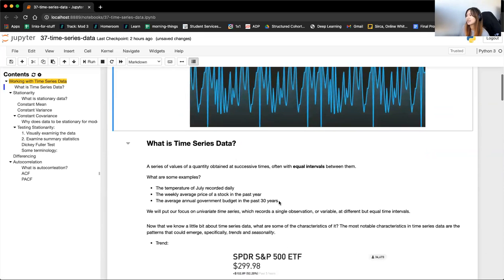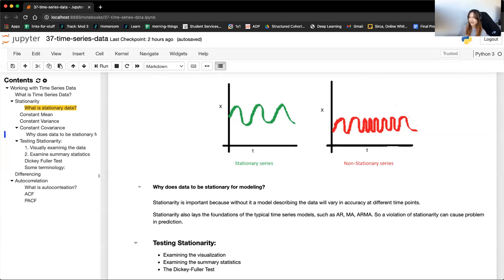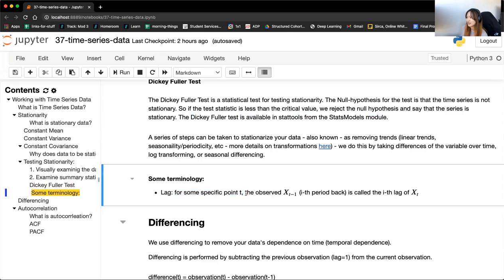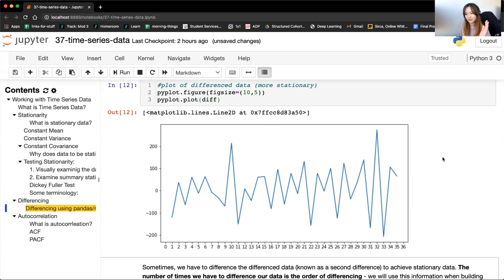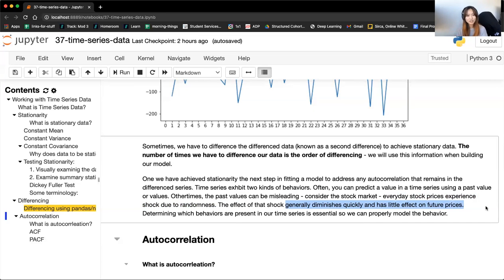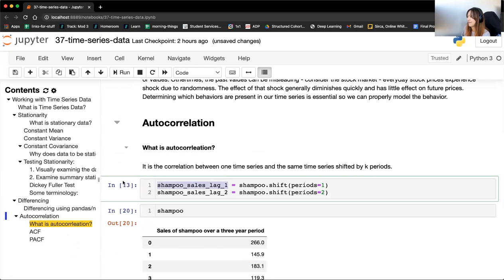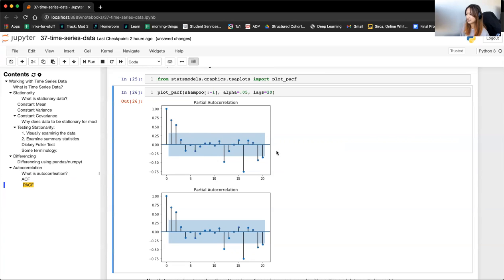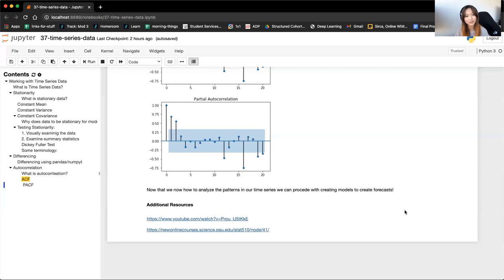Topic 37: Working with Time Series Data